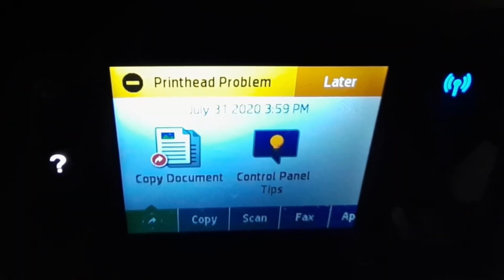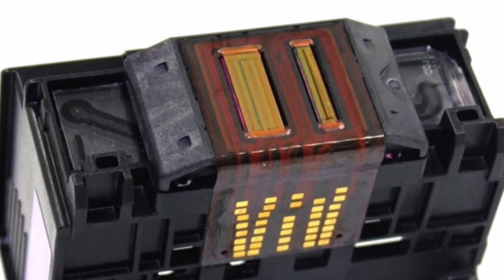HP OfficeJet Pro 8020 Printing Problems – HP915XL Printhead Clean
If this does not correct the print quality issue then it is suggested to remove all 4 cartridges from the carriage. You will want to inspect each cartridge for leaks and then re-install, verifying all cartridges properly lock into carriage assembly.

If an output quality issue persists then it is suggested to print a heavy colored picture or image to see if ink can be blown thru the internal printhead, and hopefully resume normal printing. Depending on which color is missing, create a document with either 100% black color blocks or 100% Cyan, Magenta or Yellow color blocks. Print the document 2-3 times back-to-back and check for normal print output. If each subsequent print starts to look better then the internal printhead may be recovering.

However, if one color (or colors) is not printing, such as the black ink, then the bottom of the PRINTHEAD may be clogged with dried or built up ink. It is suggested to open the printer and remove all 4 cartridges from the carriage assembly. Obtain several paper towels and fold 3 or 4 times, dampen with water. Place the damp towel into the lower tray area next to the carriage assembly; gently push the towel down to get it as flush with bottom as possible. Gently move the PRINTHEAD back and forth over the paper towel; this action will help remove residual or dried ink from the bottom surfaces of the PRINTHEAD nozzle plates. You may need to repeat this procedure with a clean towel to ensure all ink residues have been removed.

Note: From the time you accessed and removed all the cartridges, you will only have approx. 5 minutes to perform the cleaning with damp towel procedure, otherwise the carriage assembly will automatically, and suddenly, return to the maintenance station. So perform fast!

If the error message ‘ PRINTHEAD PROBLEM ’ or numerical printhead code is observed on the printer, it is suggested you remove all four cartridges and power off the printer. Power on printer and reinstall all four cartridges to see if it clears. If the problem persists then the internal PRINTHEAD may be electrically damaged or at end of life. In the majority of cases complete printer replacement is usually required, since the PRINTHEAD is not a consumer replaceable part.

HP 916XL ( 3YL66AN140 ) Extra High Yield Black Ink Cartridge

For additional printer service tips refer to my other Uncle Hulka technical videos.